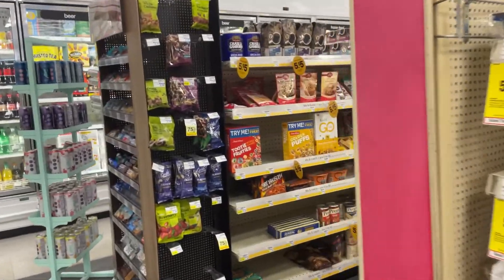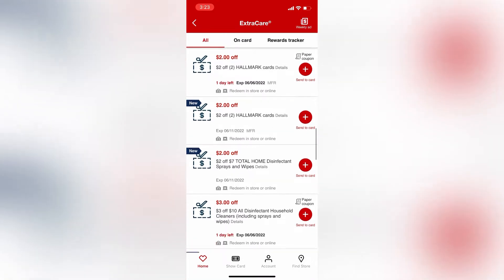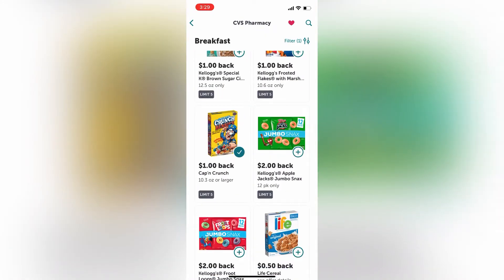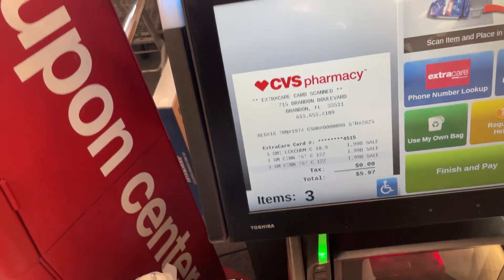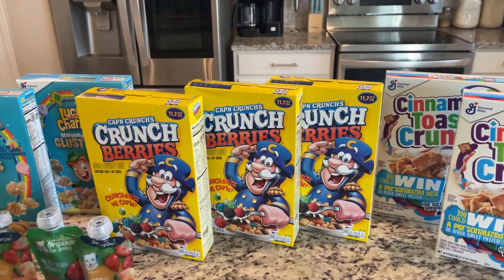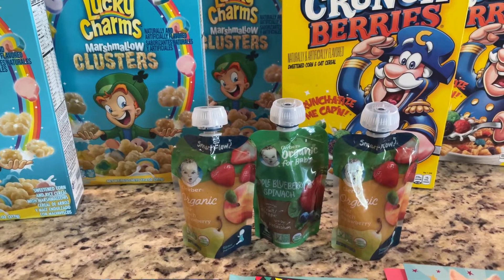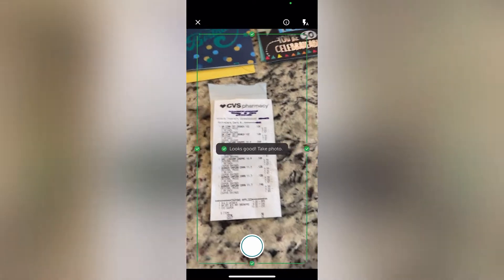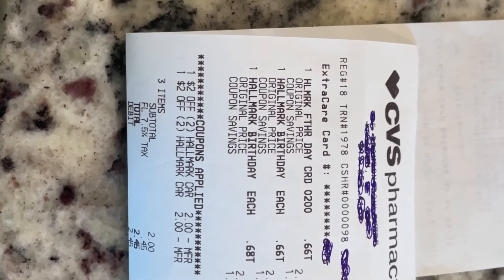Cvs Shop With Me June 5, 2022|Budget Saving Practical Couponing| Rebate App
Welcome back to VibinWithTheGuzmans! I am excited to show you how easy it is to SAVE MONEY with coupons and rebate apps this is a great hack to save money and control your BUDGET.

Join my Ibotta money saving team and start getting cash back today! You’ll get a $10 bonus. Sign up at ➡️